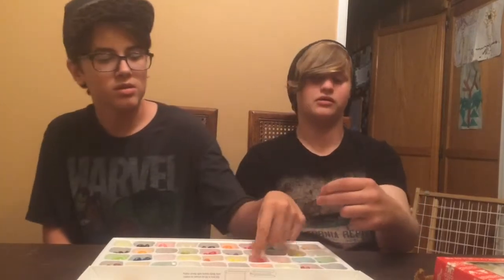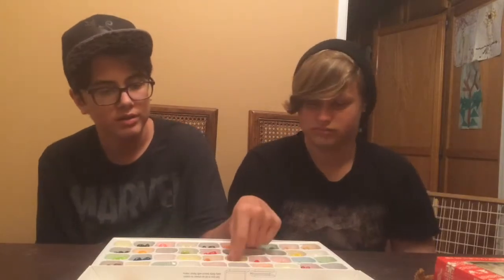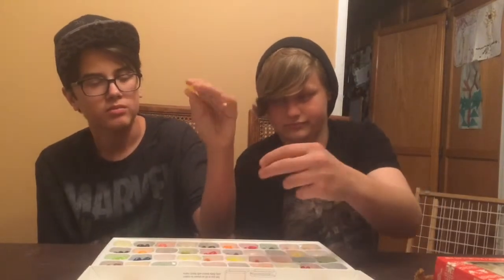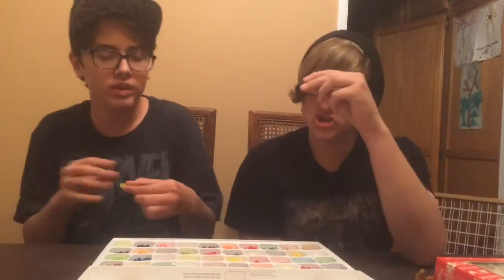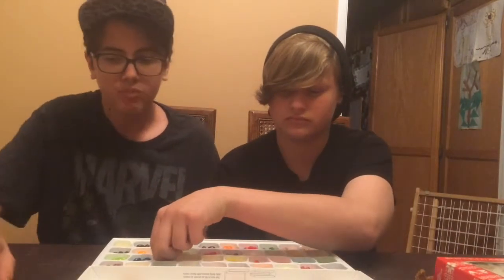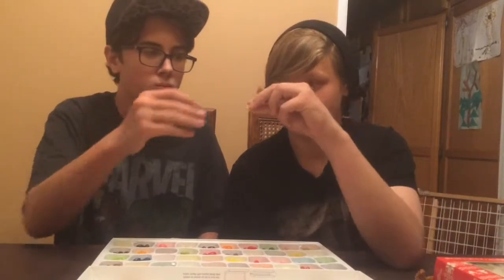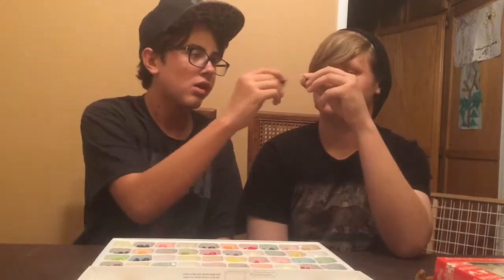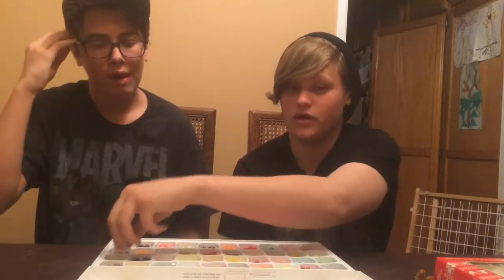KT Reviews #4: Trying 40 Flavors of Jelly Belly Jelly Beans! (Part 1)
KT Reviews Season 1 Episode 4